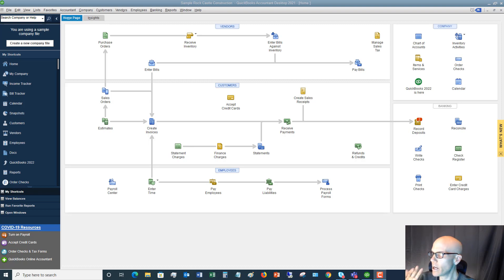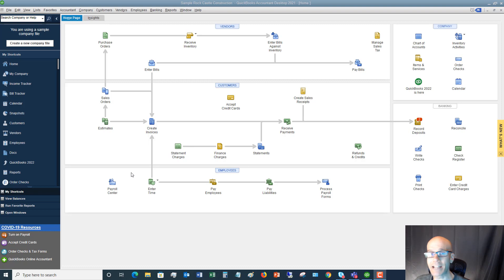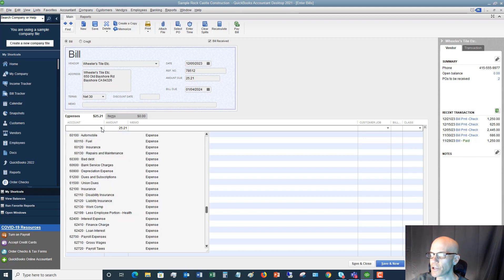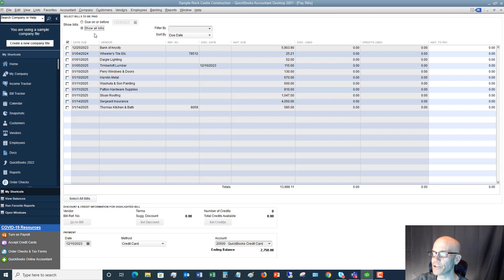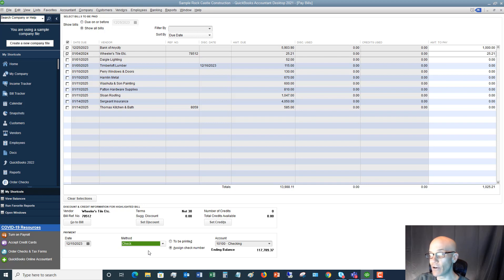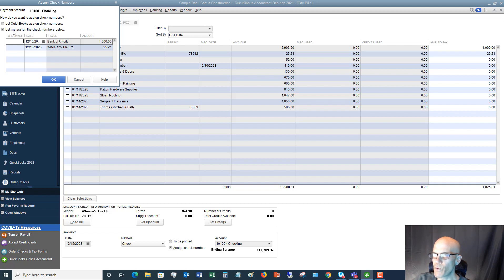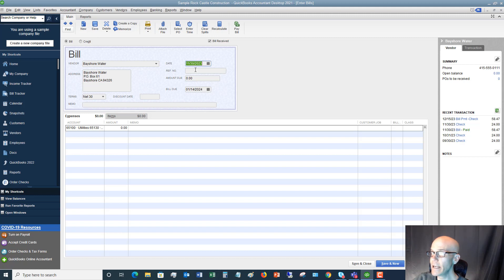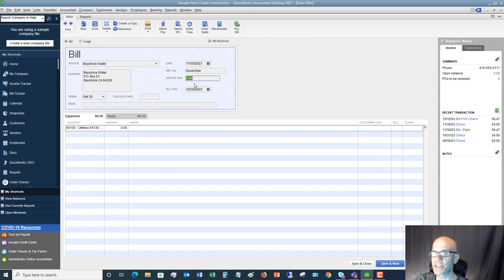Quickbooks Desktop Accounts Payable Tutorial 2021 - Understanding AP in Quickbooks Desktop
- In this Quickbooks Desktop accounts payable tutorial 2021, understanding AP in Quickbooks Desktop, I walk through the 2 crucial steps to not only understand accounts payable in Quickbooks, but also how to correctly enter the transactions.  This tutorial will show you the right was to understand accounts payable in Quickbooks Desktop, so you can make sure you do it right every time.

The consequences of doing it wrong can mean incorrect books, bad decisions, late fees and missed payments.  Stick around to the end where I reveal the 2 BIGGEST MISTAKES Quickbooks Desktop users make when entering and paying bills.